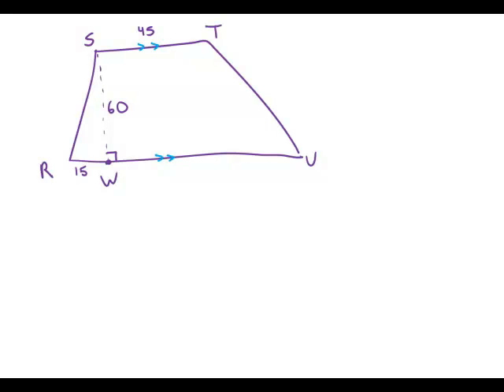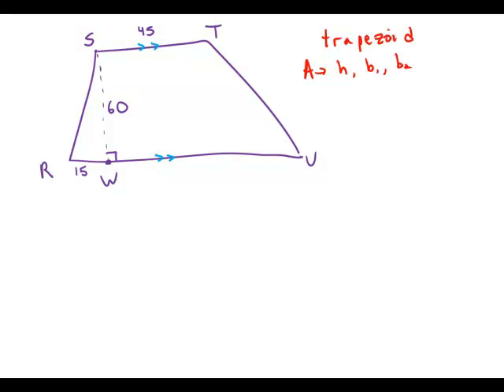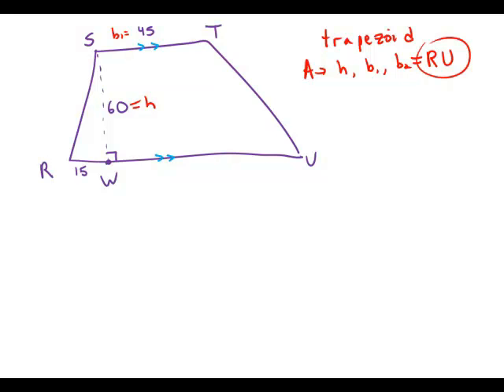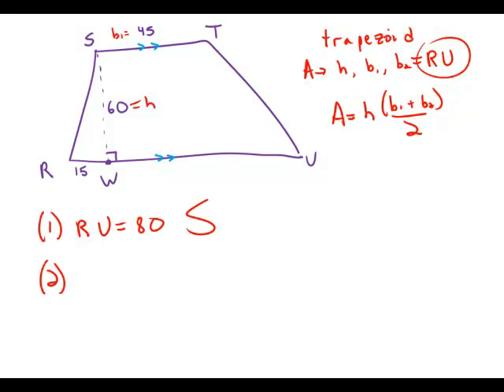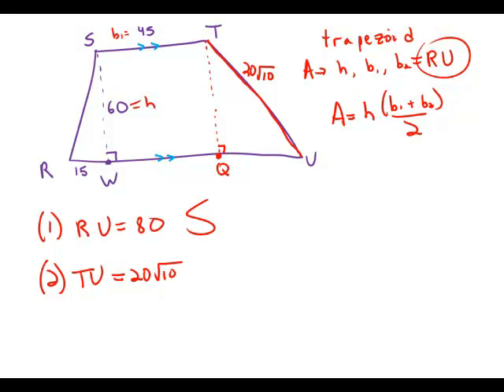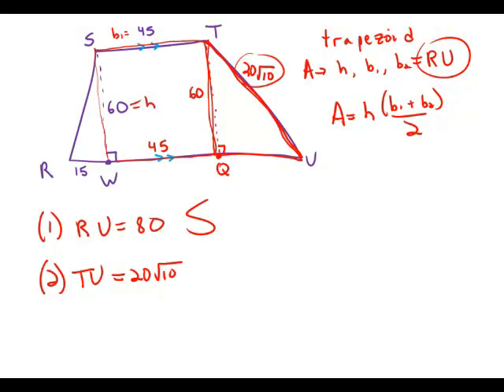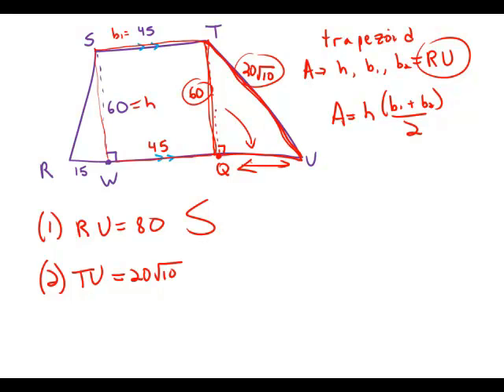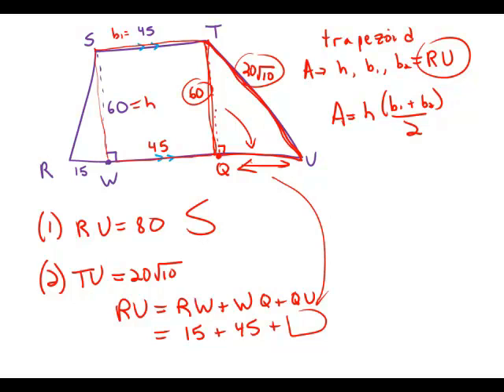GMAT Official Guide 13: Data Sufficiency 145